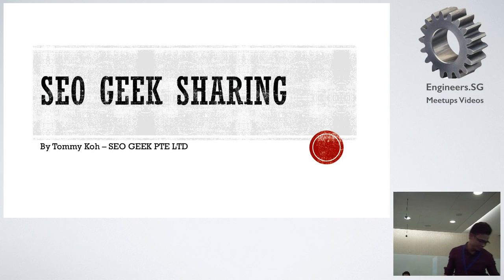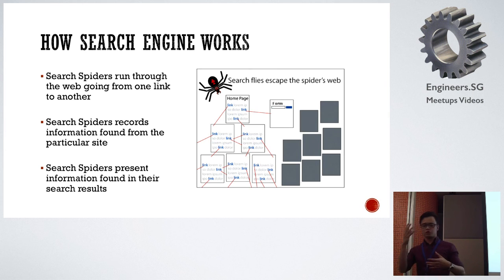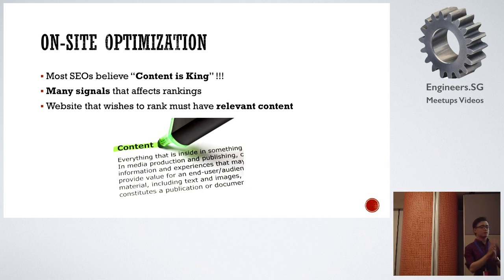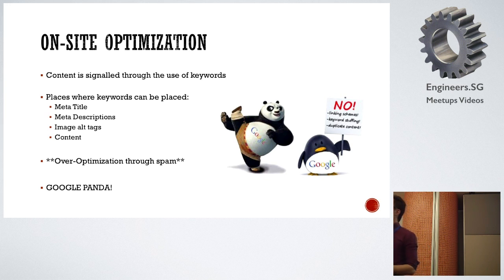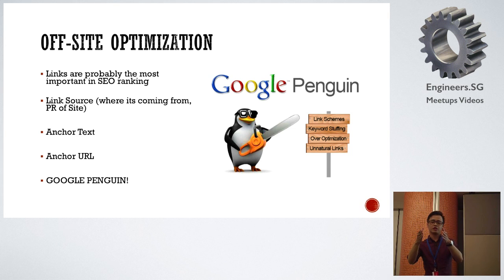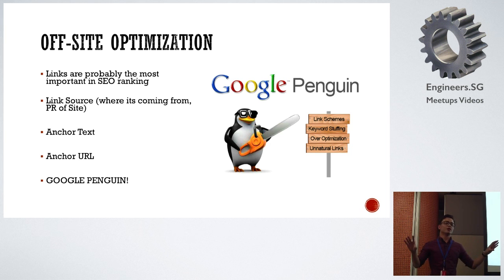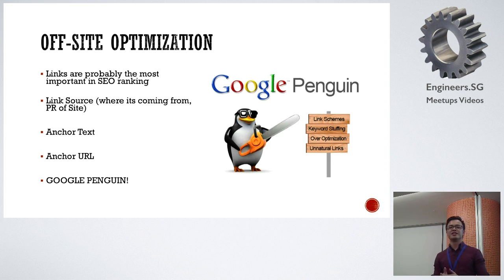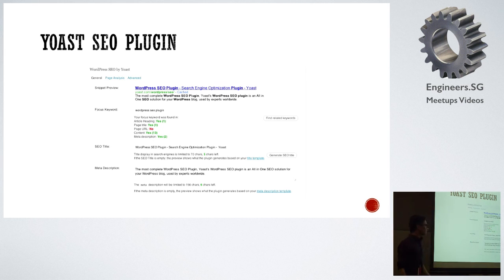SEO-ing on WordPress - WordPress Singapore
Speaker:  Tommy Koh, SEO Geek, SEO Geek Pte Ltd (@Tommyksh)

Tommy will go through the usage of Yoast SEO and impart some basic SEO theories and tips to supercharge your WordPress based website.

Level of difficulty: Beginner to Intermediate